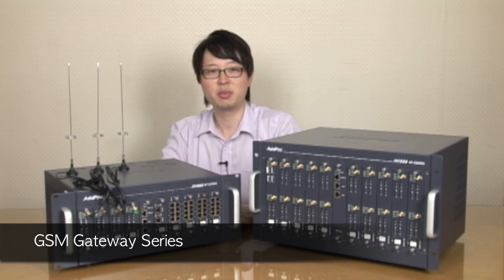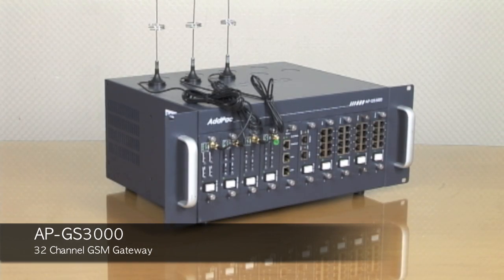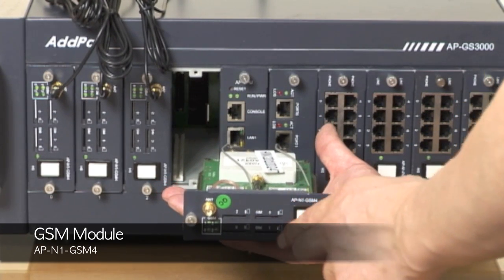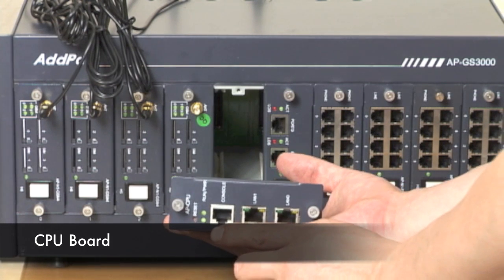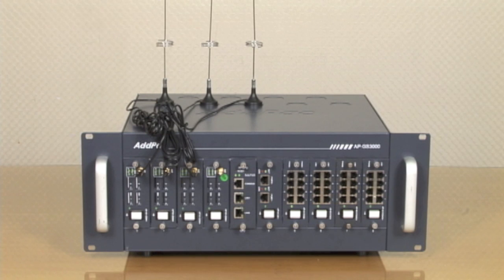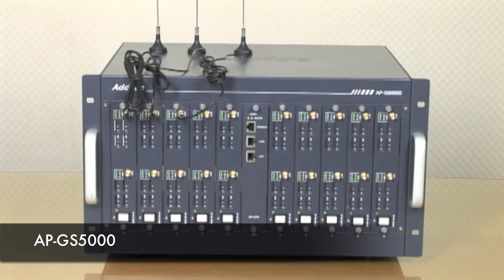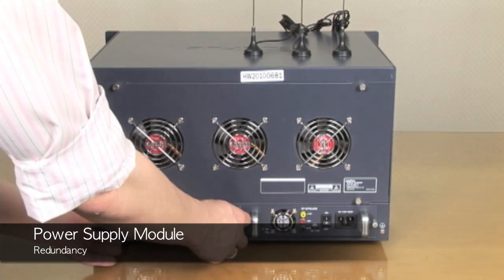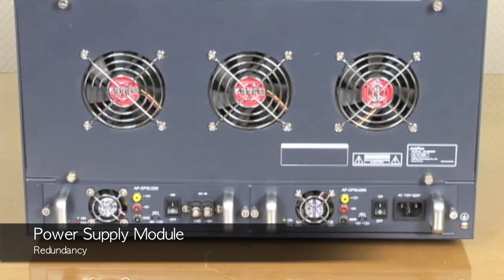GSM Gateway | AddPac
GSM Gateway
AP-GS3000(32 Channel)
AP-GS5000(80 Channel)